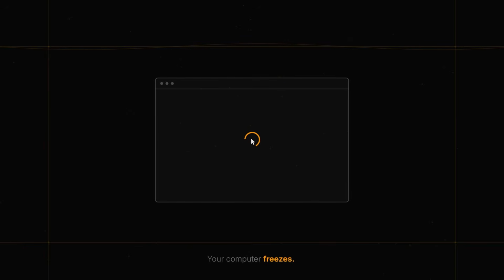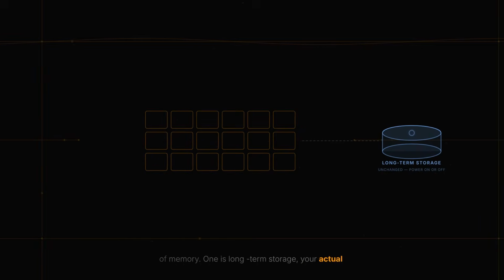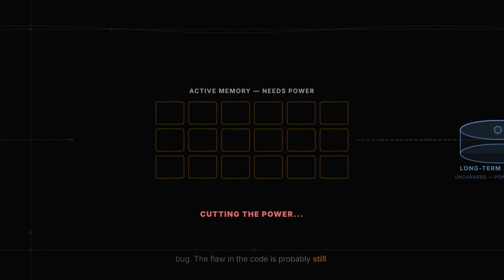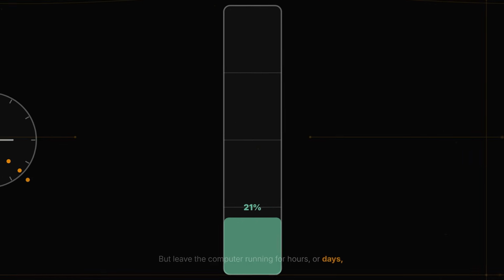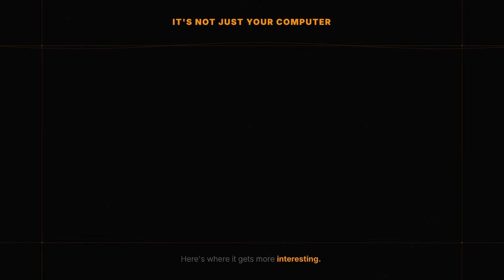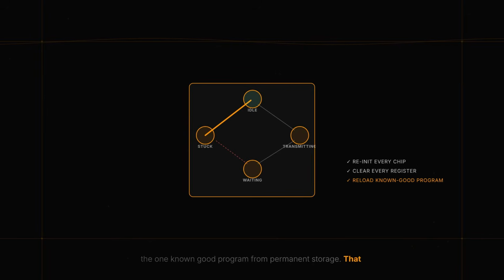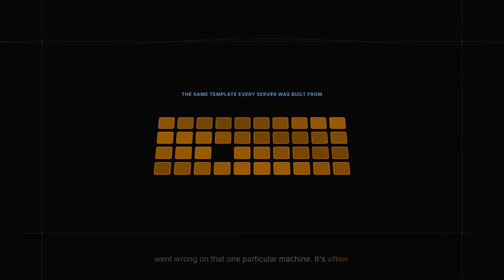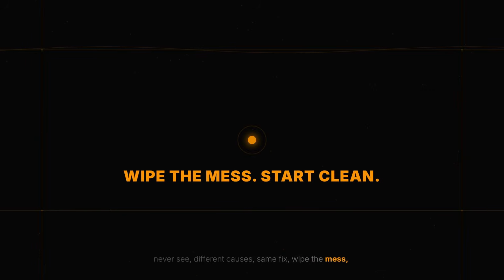Why "Turn It Off and On Again" Actually Works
"Have you tried turning it off and on again?" It sounds like a non-answer — like nobody actually diagnosed anything, so they're just telling you to mash a button and hope. But it works. Constantly. Across completely different devices, for completely different reasons that don't even resemble each other.

This video breaks down four real, distinct engineering mechanisms hiding behind that one piece of advice — from the memory sitting in your laptop right now, to the exact same trick running across entire data centers.

0:00 The Cliché — And Why It Actually Works
0:46 Angle 1: The Mess Only Exists in One Place (Volatile Memory)
2:13 Angle 2: Some Problems Aren't Sudden, They're Slow (Resource Leaks)
3:43 Angle 3: It's Not Just Your Computer (Firmware & Watchdog Timers)
4:53 Angle 4: This Is a Strategy, Not Just a Trick (Cattle, Not Pets)
6:04 Different Causes, Same Fix

Silicon to Software is a channel about how computers actually work, from raw electricity up. This one stands on its own — if you want the full ground-up series, check out "From Sand to Code."